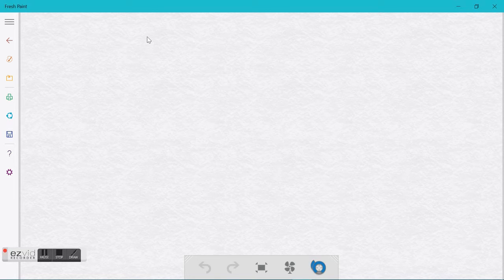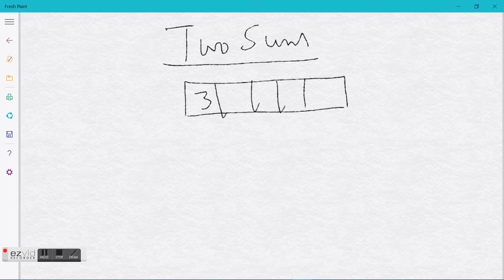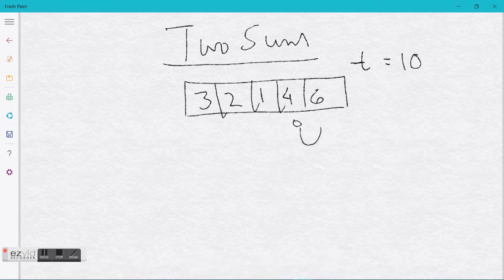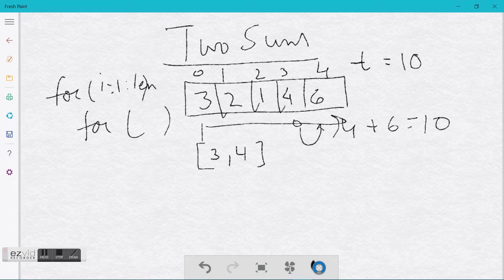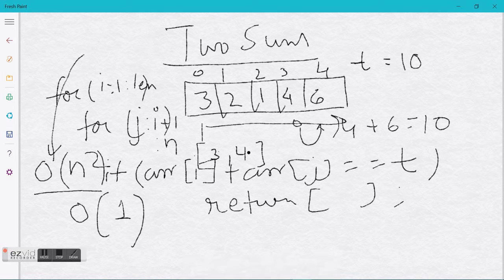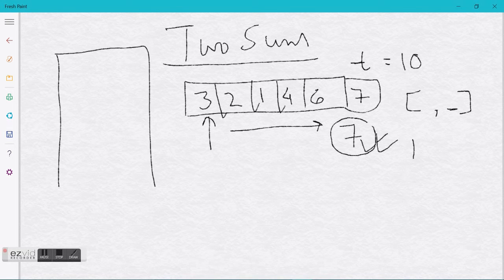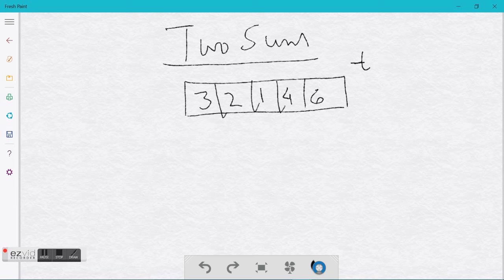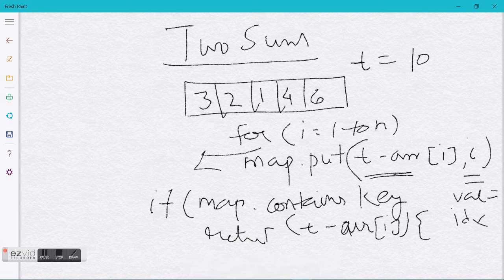LeetCode Two Sum